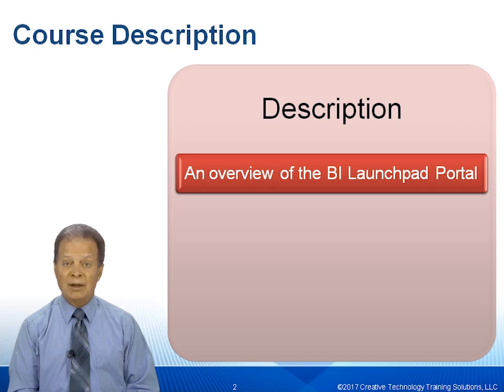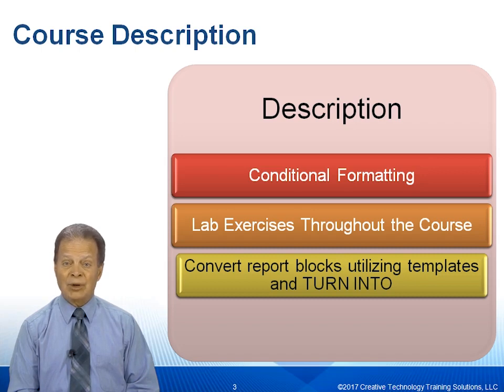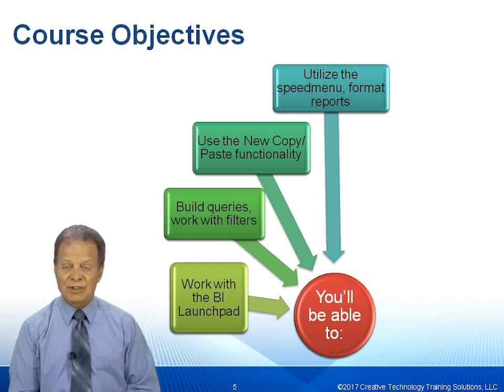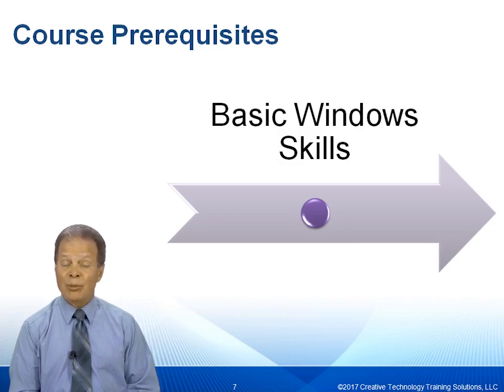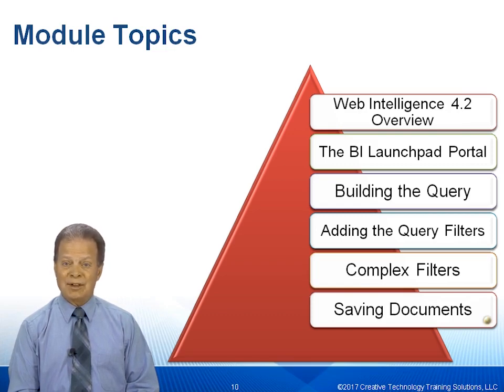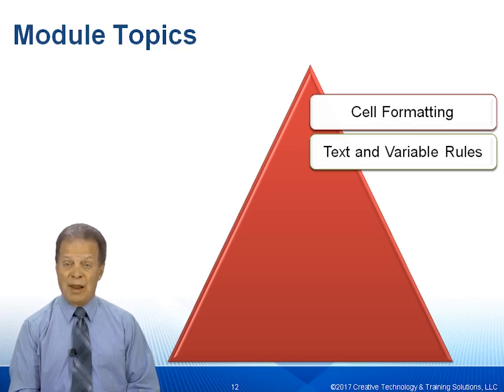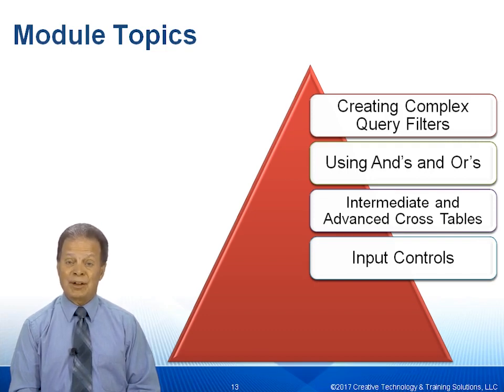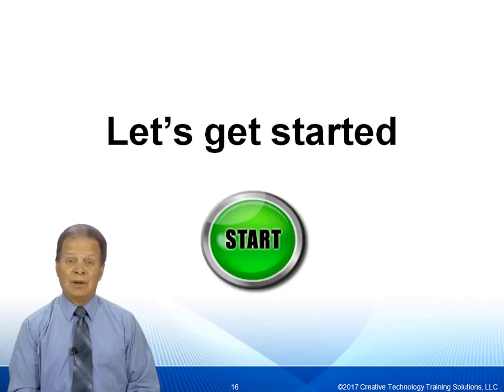SAP BusinessObjects Web Intelligence 4.2 Report Design Level 1: Course Introduction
This video describes what is covered in this course.  This course covers SAP BusinessObjects Web Intelligence (Webi) Report Design using SAP BI Platform 4.2, the latest release by SAP.  In this release over 75% of the content has changed.  If you need to get up to speed quickly and efficiently on Webi Reporting v4.2, then this is the perfect solution for you and your team.

GogoTraining's SAP BusinessObjects Web Intelligence Report Design series consists of two courses:  SAP BusinessObjects Web Intelligence: Report Design Level 1 and Report Design Level 2.

Release 4.2 is a major change and 75% of the material covered in this course is brand new.  In this course SAP BusinessObjects Web Intelligence Reporting Expert Michael Ward teaches you by immersing you in the details from start to finish.  This online training course series comes with lectures, demos and hands-on exercises.  By taking this course and engaging in all the hands-on activities you will bypass wasted hours of trial and error and learn how to utilize all the new features, review potential application uses and understand how to bypass all the pitfalls.  In addition, you will receive a 50 page v4.2 SP3 User Guide.

Version 4.2 allows you to build more extensive and complex reports utilizing the many new features.  You will learn how to create visualizations utilizing just Web Intelligence, how to create documents with multiple data sources including Excel and FreeHand SQL, and how to update Excel data sources.

In the Report Design Level I course you will be introduced to the basic concepts of producing reports.  You will get an overview of the BI Launchpad Portal as well as learn about creating queries and query filters.   You will learn how to format reports, utilize the SpeedMenu, and understand reporting functions, including ranking, breaking, outlining, sorting, grouping, local filtering, simple calculations, and conditional formatting, including cell format, text and variable conditional formatting.

From here we will move on to discuss the 4 major types of report blocks.  You will learn how to convert report blocks utilizing features like templates and Turn Into. We’ll discuss how to apply those same concepts to create charts and you will create complex query filter prompts and learn how to mix AND/OR conditions together in a query filter.  From here we jump into more complex cross table reports and look at how to apply the various report functions in a cross tables.  Next you will learn how to create input controls in a report/chart to do dynamic filtering, and how to apply more advance conditional formatting features to a cross table report.

There are lab exercises throughout the course to help you practice what you’ve learned, and require an in-house server running SAP BusinessObjects. Lab exercises are also demonstrated throughout the entire course.